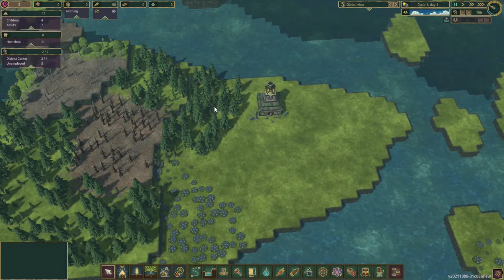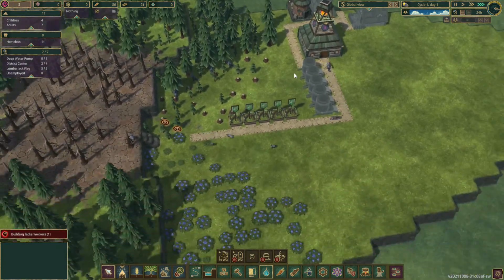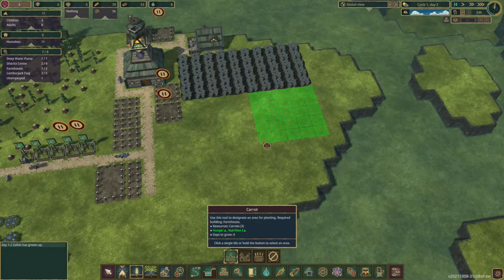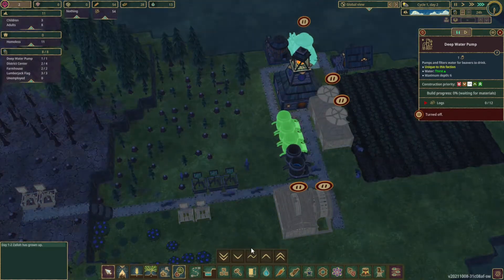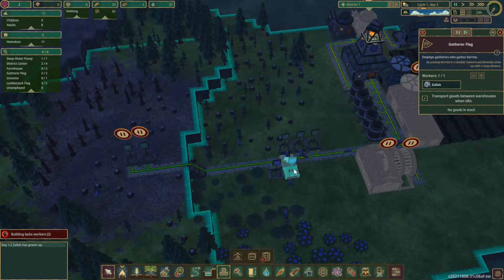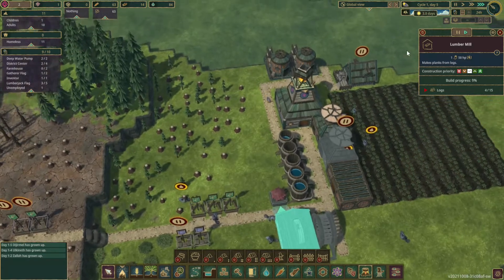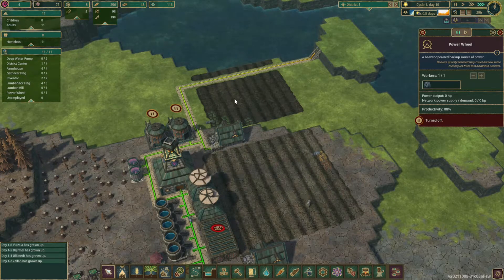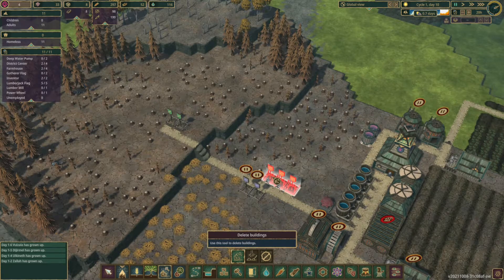The Iron Teeth | Hard Mode | Thousand Island S2E1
We are at a race against time!  Droughts have ravaged the land and keep getting worst every cycle! to live we need to take building to the next level!

For more content like this subscribe to the channel, like are free and help me go by drawing more people to my content, leave a comment of what you think I can do better or would like to see.

Start Condition:
Thousand Island Map
Mode Hard
Faction Iron Teeth

Faction Details:
Defectors of the Traditional timber ways, they mastered iron and science to build advanced machinery! They achieve progress through ingenuity, efficiency, and disregard for the environment.  Our Motto: Work Hard, Work Hard!